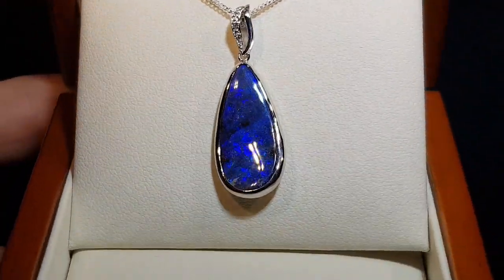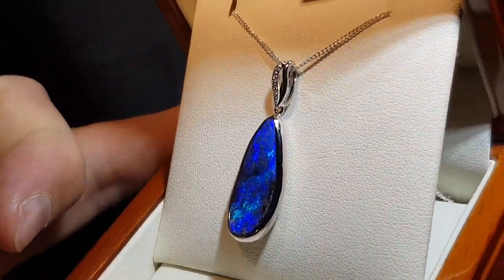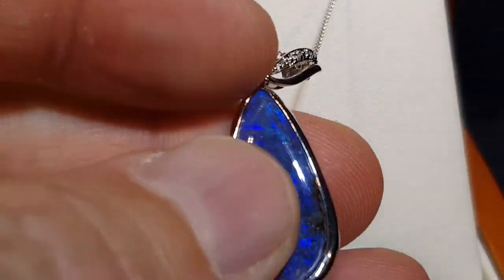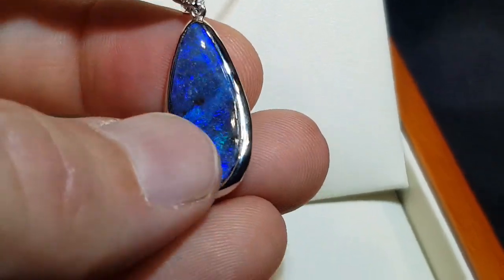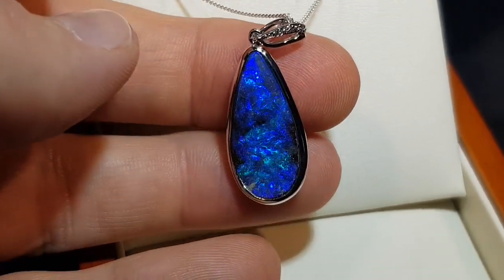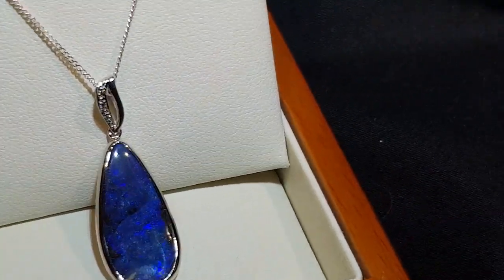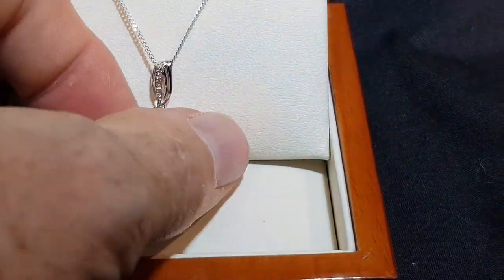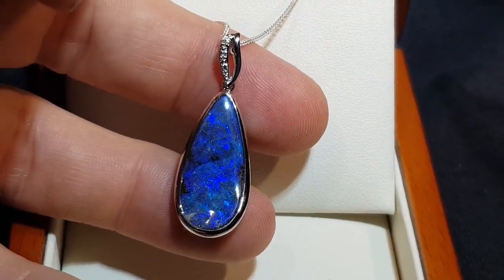Blue Colour on Stone - Pendant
Solid Boulder Opal Pendant - Big Size it has completely natural, nice shape, and good size, blue is the popular colour, undulate piece of jewellery. For Natural Opal Jewellery from the website in the featured video, please go For information about opal or visit the Opal Museum in Brisbane Australia go